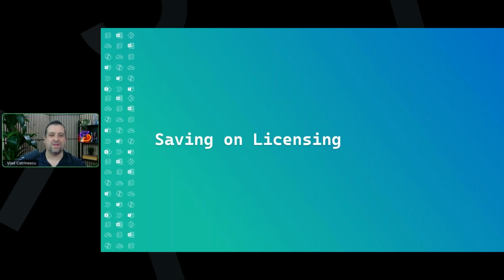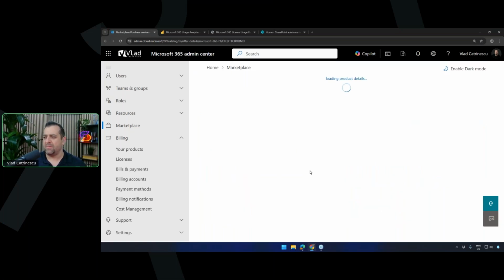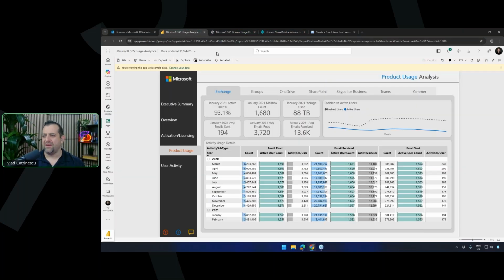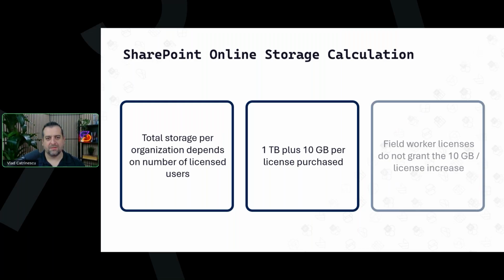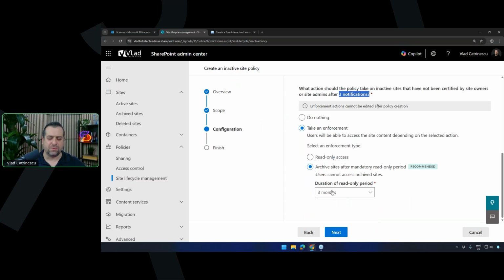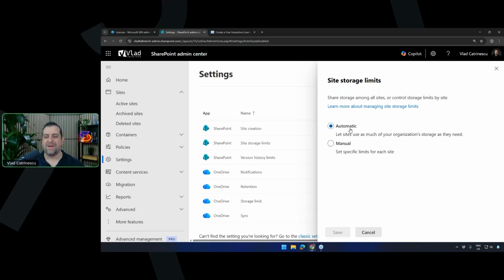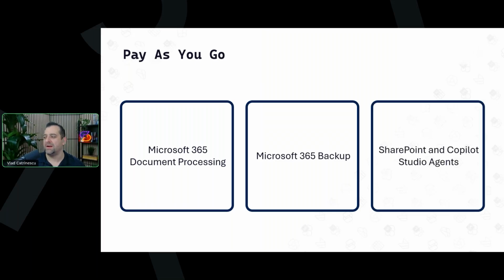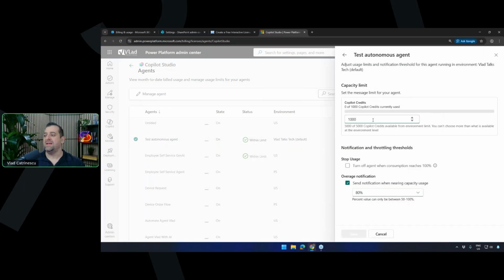Microsoft 365 Cost Optimization: Licensing, Storage, and Beyond - Vlad Catrinescu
Join Microsoft MVP Vlad Catrinescu as he explores practical strategies to reduce Microsoft 365 licensing and storage costs without sacrificing value. Learn how to uncover hidden licensing waste, streamline storage management, and optimize for the AI Agent era to maximize your ROI.